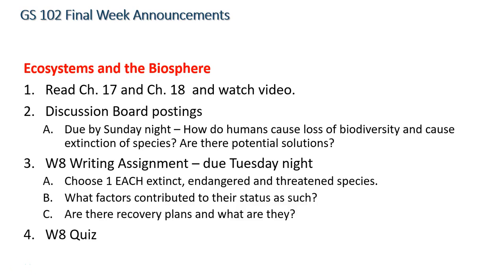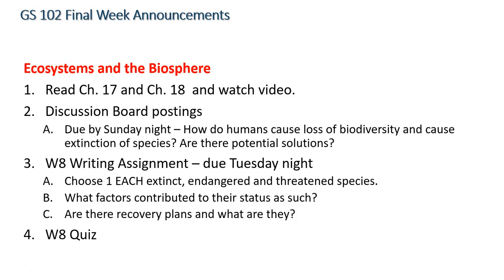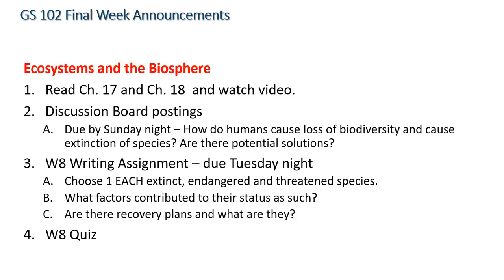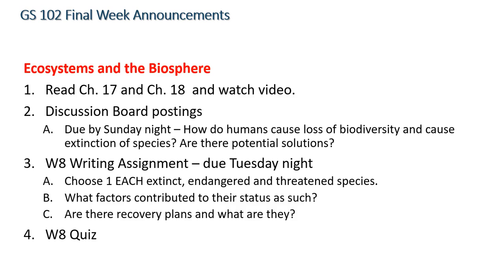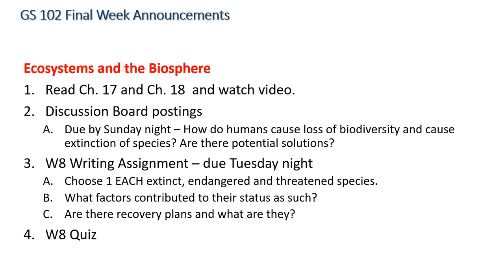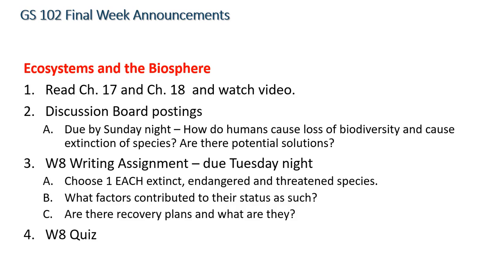GS 102 Wk8 Announcement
Grantham GS 102 Week 8 Announcement by Janie Sigmon